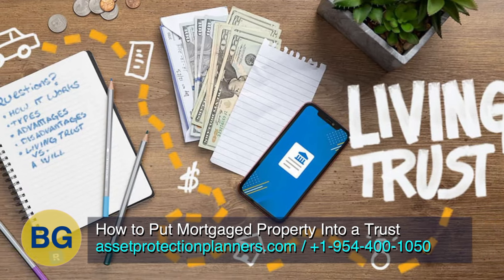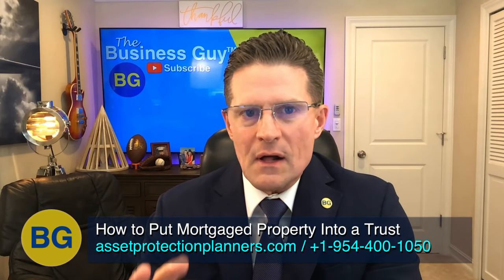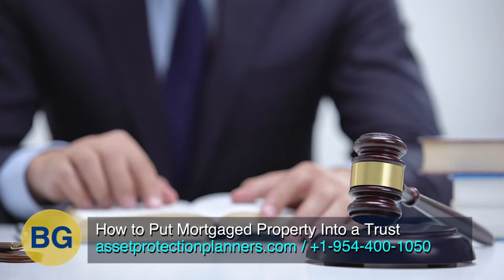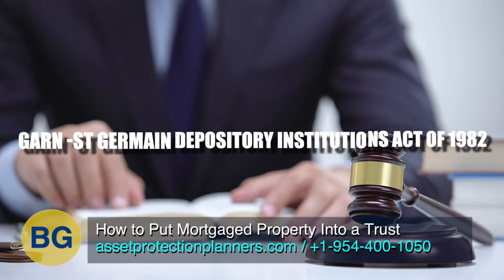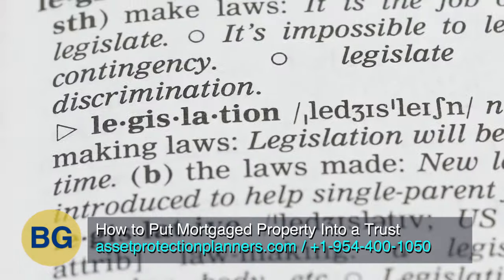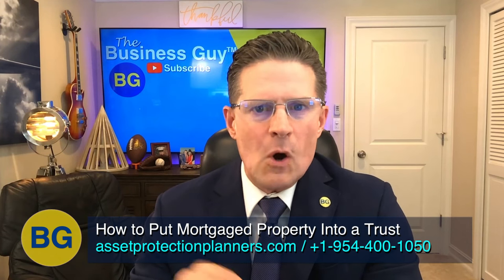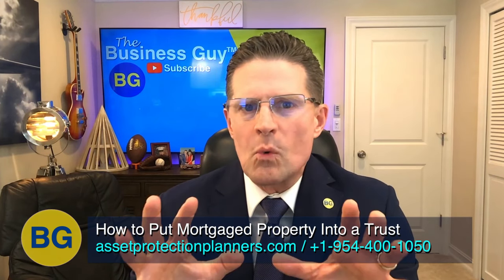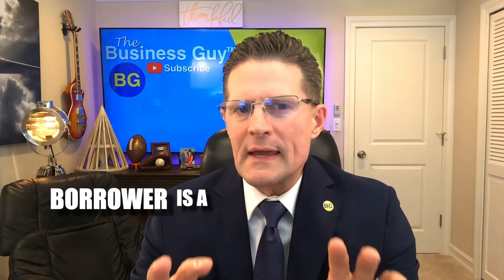How to Put Mortgaged Property Into a Trust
How to put mortgaged (and free and clear) property into a trust.

The information provided in this video does not, and is not intended to, constitute tax or legal advice; instead, all information, content, and materials available on this site are for general informational purposes only.  Information on this channel may not constitute the most up-to-date legal or other information.  This video and/or description may contain links to other third-party websites.  Such links are only for the convenience of the reader, user or browser; the we do not recommend or endorse the contents of the third-party sites. The presenter is not an attorney. Lawyers Limited is not a law firm and none of the information should be considered legal advice.

Viewers of this video should contact their attorney to obtain advice with respect to any particular legal matter and their accountant with respect to any tax matter. No viewer, reader, user, or browser of this video or channel should act or refrain from acting on the basis of information on this site without first seeking legal advice from counsel in the relevant jurisdiction.  Only your individual attorney can provide assurances that the information contained herein – and your interpretation of it – is applicable or appropriate to your particular situation.  Use of, and access to, this video, channel or any of the links or resources contained within do not create an attorney-client relationship between the viewer, reader, user, or browser and video authors, contributors, contributing attorneys, law firms, or committee members and their respective employers.

The views expressed at, or through, this channel and in this video are those of the individual authors writing in their individual capacities only – not those of their respective employers, the associated company, companies, brands, or company as a whole.  All liability with respect to actions taken or not taken based on the contents of this video and channel are hereby expressly disclaimed.  The content on this posting is provided "as is;" no represen  Required disclaimer: This video and all videos on the Business Guy channel are for information purposes only and are not legal or tax advice. If you need legal advice, seek an attorney. If you need tax advice, seek a licensed tax accountant.